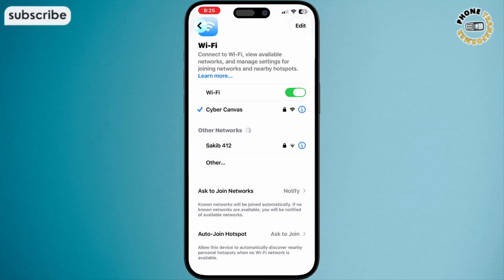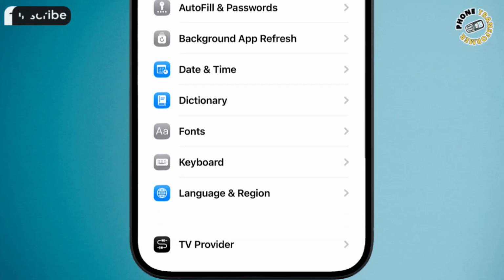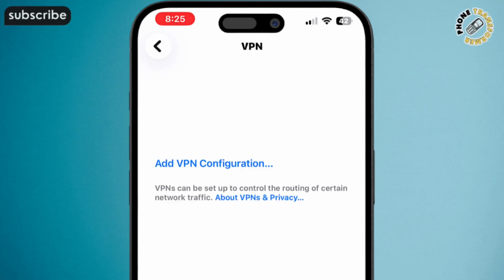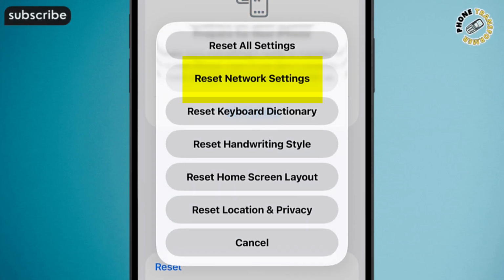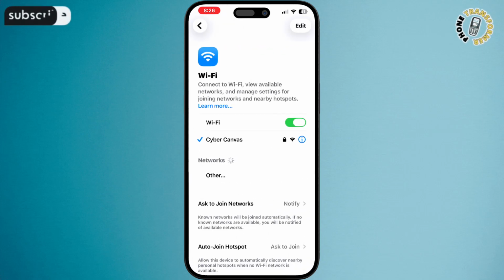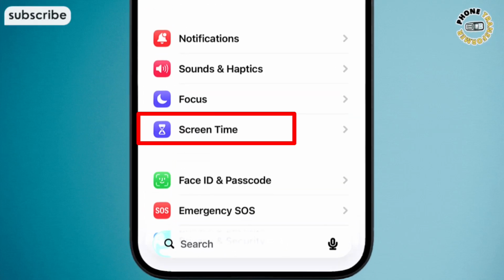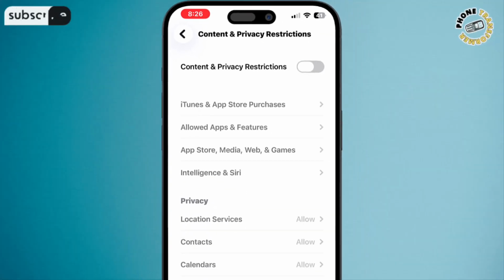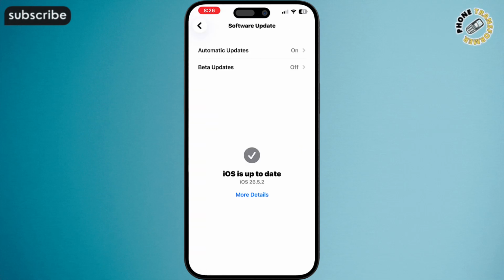iPhone Says 'Unable to Check for Update'? Fix It in 2 Minutes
Getting the "unable to check for update" error on an iPhone is very annoying. Especially when you need to install an urgent security update. In this video, I easily show how to fix this problem in just 2 minutes.

Checking the VPN settings is very important here, along with fixing the basic internet connection. Often, this VPN blocks Apple's update servers. After that, I show the step by step method to reset the iPhone network settings. You will also see here how screen time restrictions block iOS updates. If normal methods from the phone do not work, I also talk about the final option of how to force an update using a PC or Mac. Keep one thing in mind always, taking a data backup before downgrading is the safest thing for your iPhone.

Video Chapters:
0:00 - Internet connection and basic fix
0:26 - Rules to check and turn off VPN settings
0:45 - Way to reset network settings
1:02 - Screen time restriction problem fix
1:18 - Force iOS update using a PC